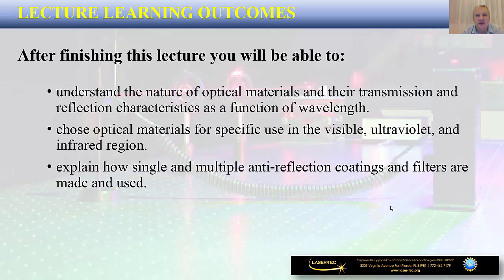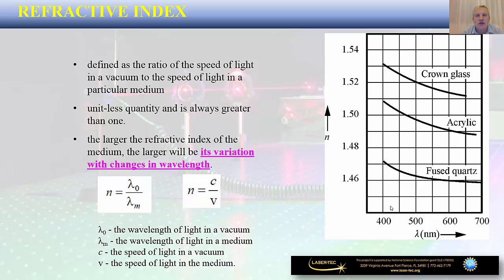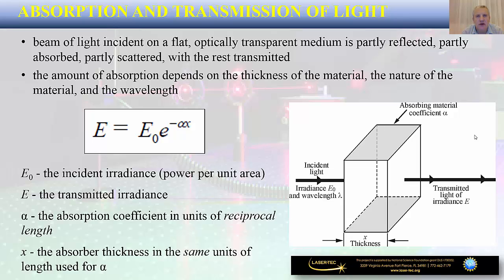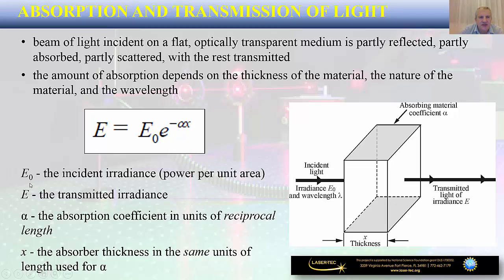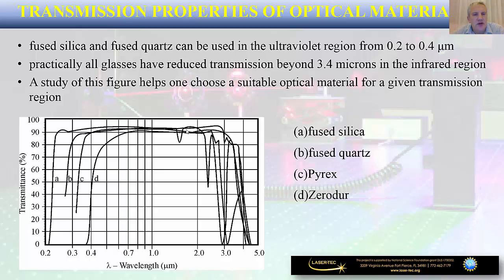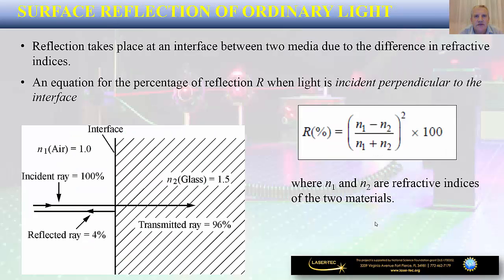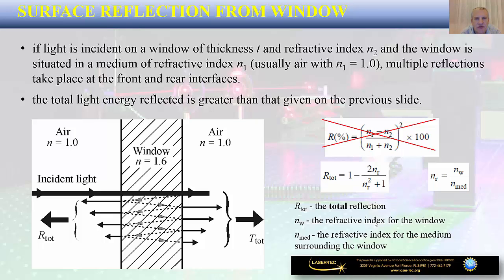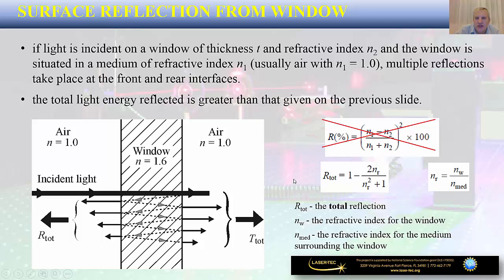4. More on Properties of Light